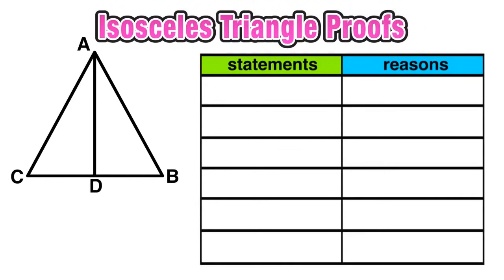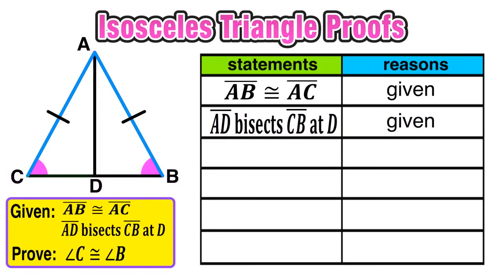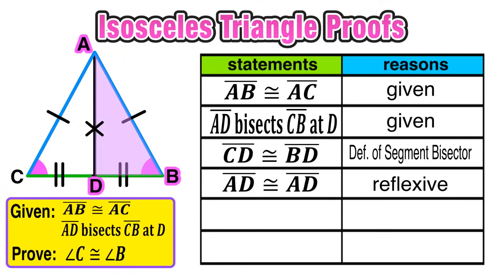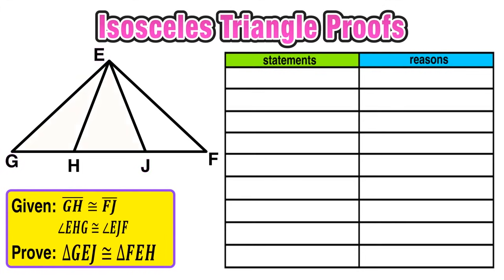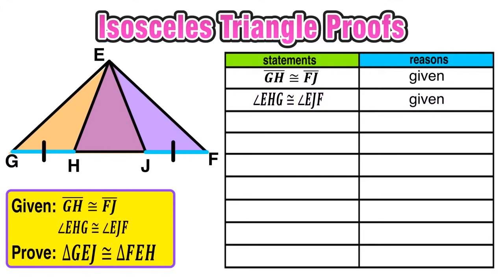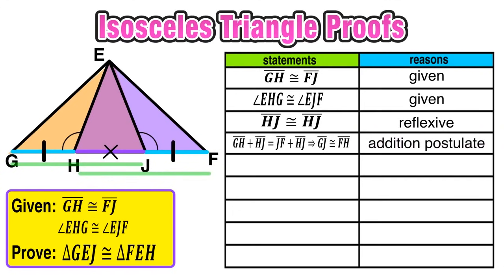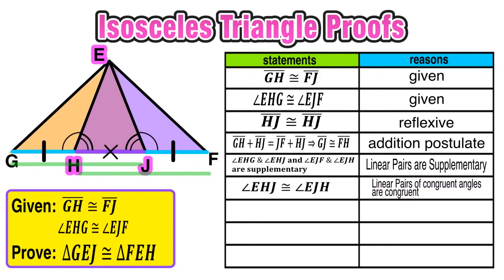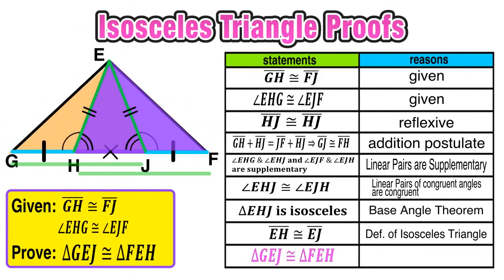Triangle Congruence Proofs Practice with CPCTC!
On this lesson, we will work through several triangle congruence Geometry Proofs Examples that focus on isosceles triangles, cpctc, the base angle theorem, reflexive property, segment bisector, and the addition postulate and you will learn how to complete two column proofs and triangle congruence proofs step by step!

This lesson answers the questions: How can I prove that two triangles are congruent? How can I complete a geometry proof? How do I prove vertical angles are congruent? How do I use CPCTC? How can I study geometry proofs?